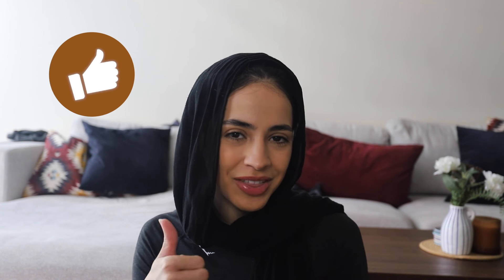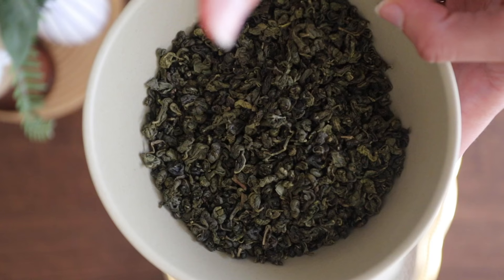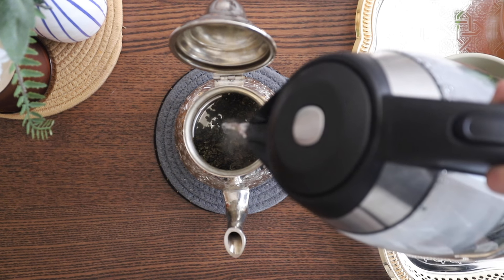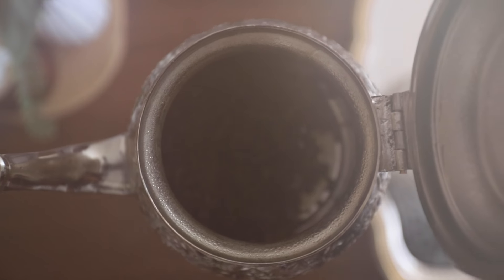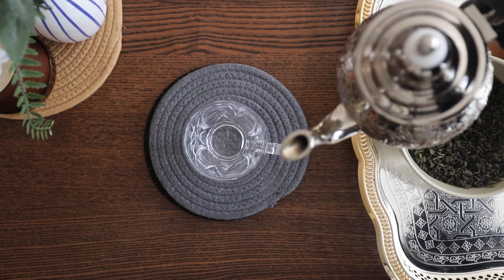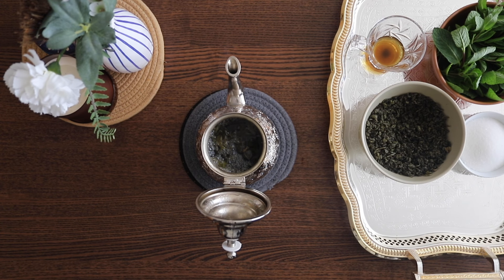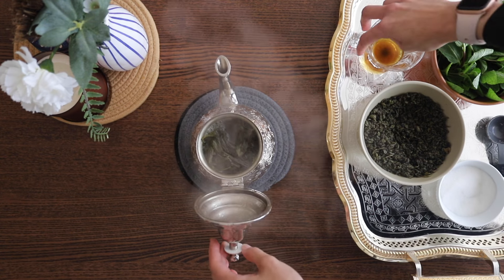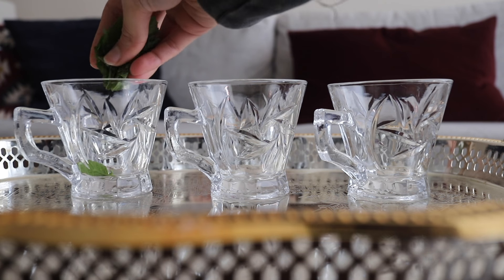How to Make Moroccan Mint Tea - Atay Tutorial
If you have ever traveled to Morocco, you are definitely obsessed with their famous green tea with mint or as they call it, Atay! Now you can make this North African staple at home with just 4 simple ingredients.